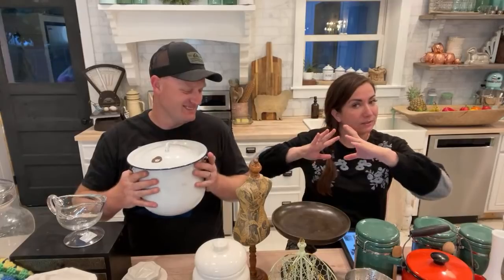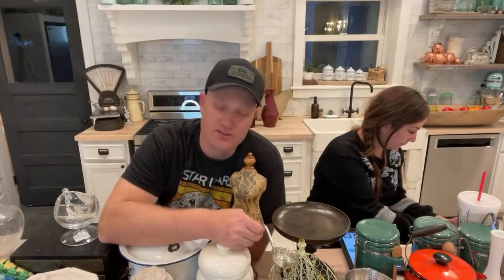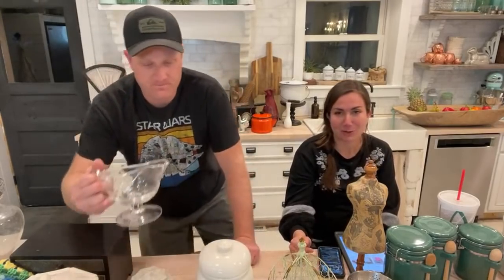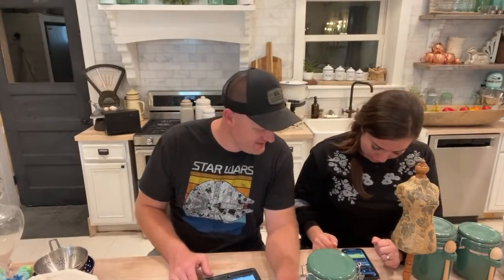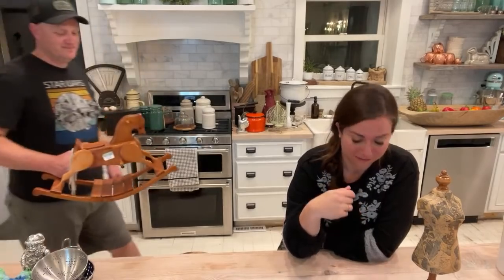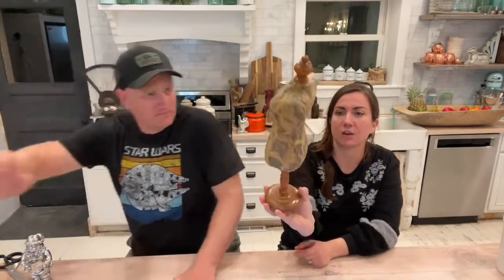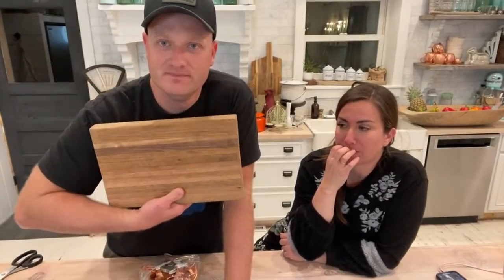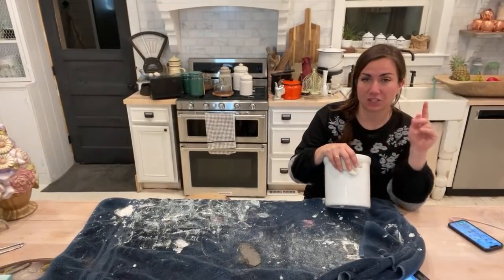Thrifting For Resale What We Paid, What We Sell For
We Went Thrifting in Other cities and found some great cottagecore finds!

220 grit Sanding Disks 100 pack
Wooster Foam King Brush